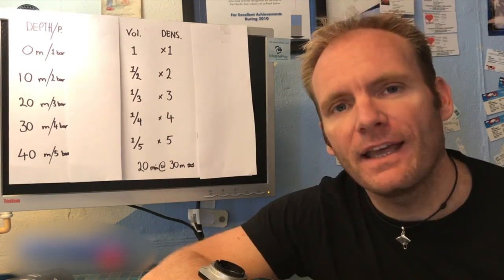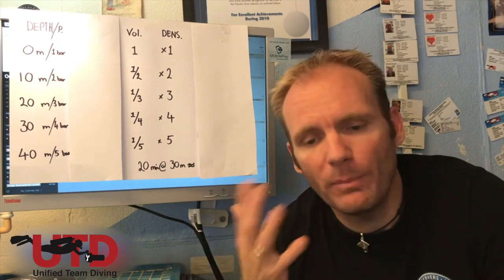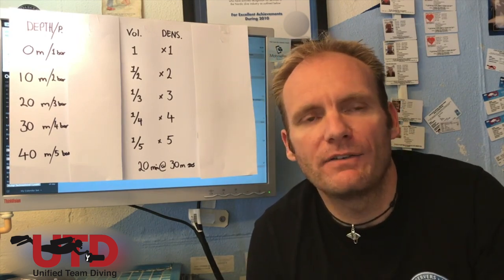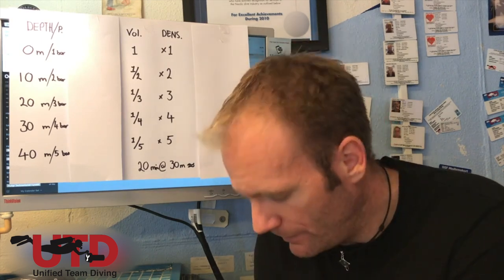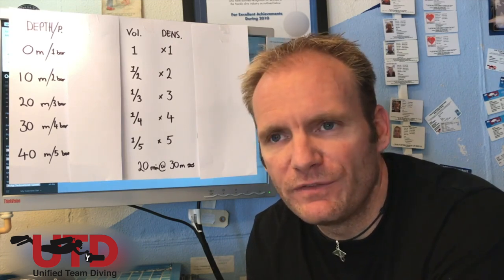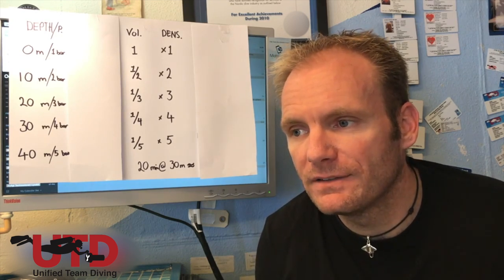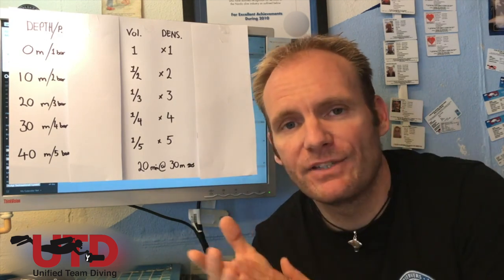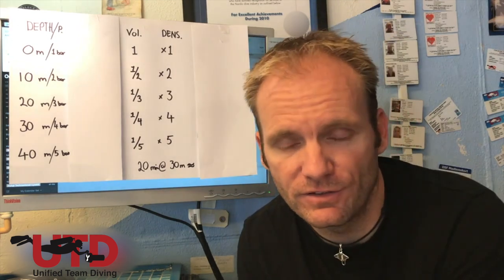Read your SCUBA instruments, Part 3: Computer or Bottom timer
This is the third episode in this series on how to read your Scuba Diving instruments. Here we look at the computer and how you can be more proactive by using Ratio Deco instead of just relying on your computer.